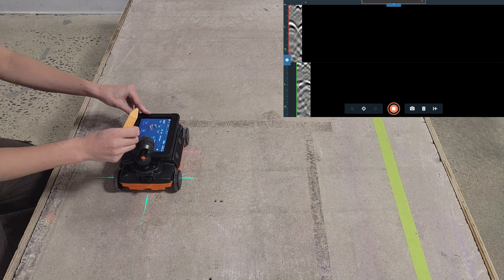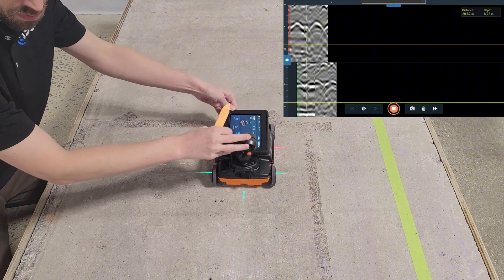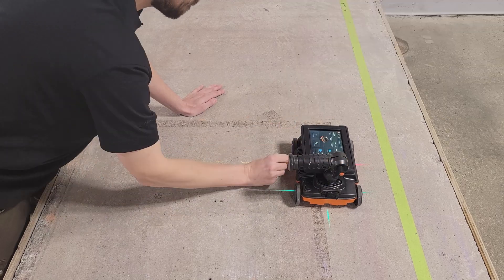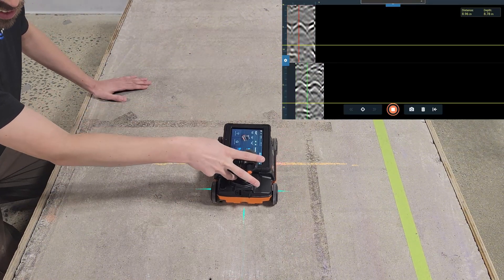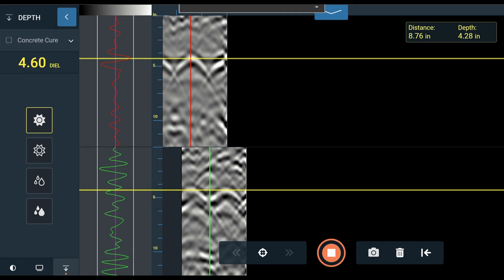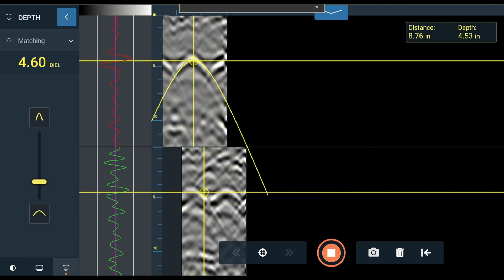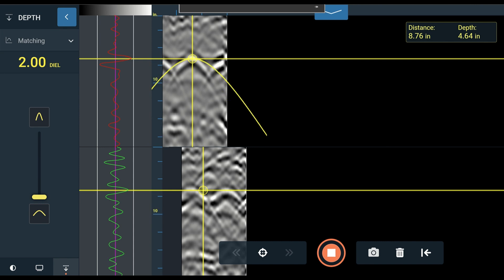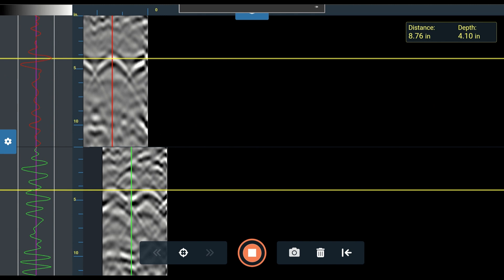GSSI | Improve Depth Accuracy with Flex's Matching Technique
Improve the accuracy of your depth with "Matching" in just 4 steps.

1. Open the Side Navigation Menu.

2. Select "Matching"  in the Depth tab at the bottom of the menu.

3. Use one finger to move the crosshairs and yellow Matching hyperbola and align them with the top of a target.

4. Use the dielectric slider to fit the yellow Matching hyperbola to the shape of the target.

Matching is available on GSSI's Flex Concrete Inspection systems.

To learn more about GSSI's Flex concrete scanning systems, click the link below or call to talk to our GPR specialists.